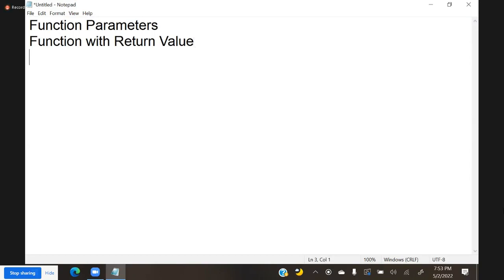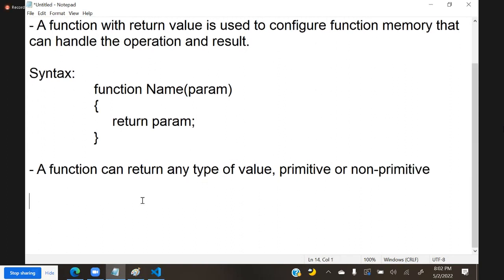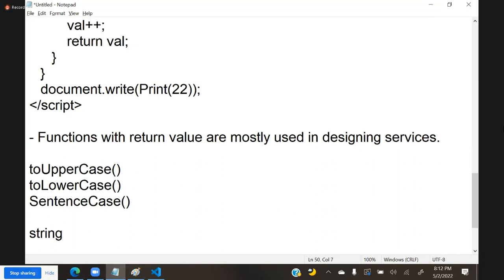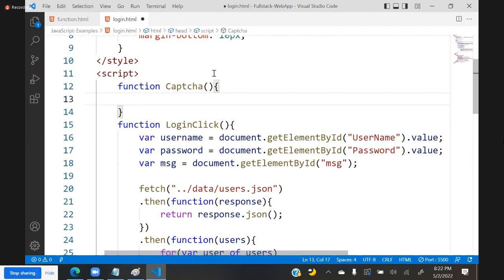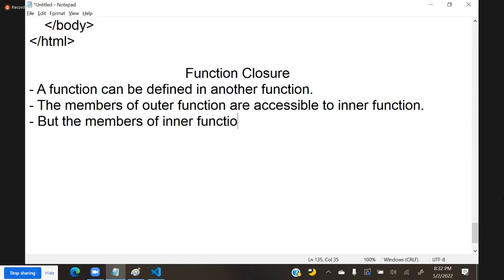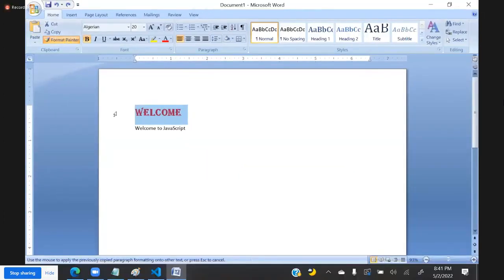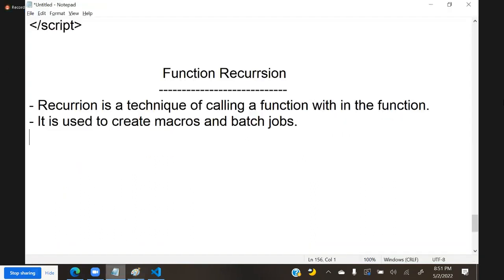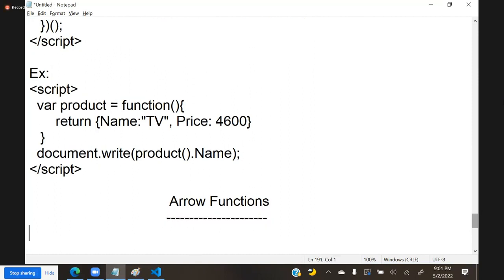DAY 70 JS Function Return, Recursion